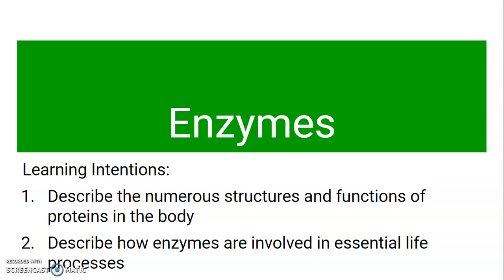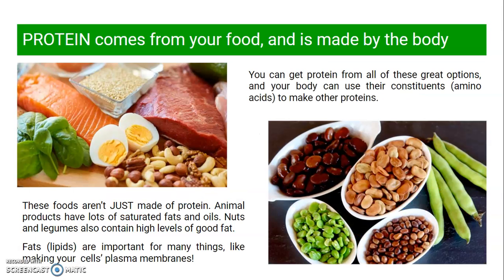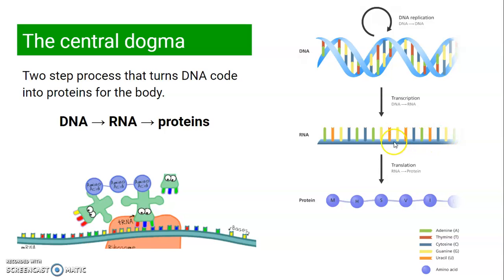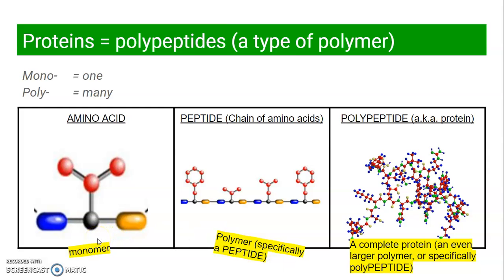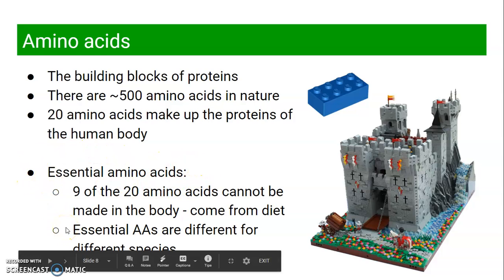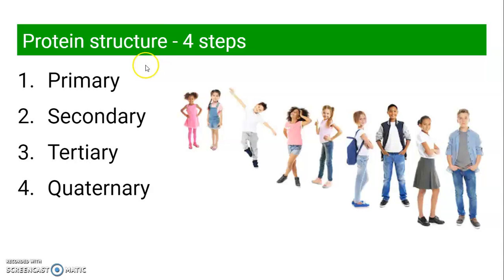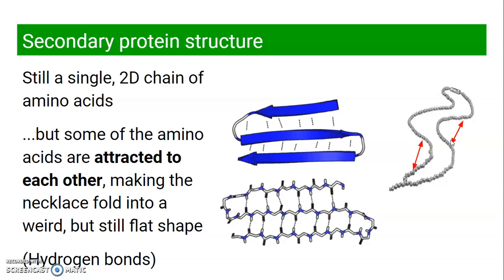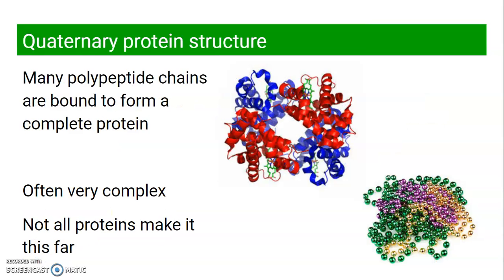Proteins: Cell Processes